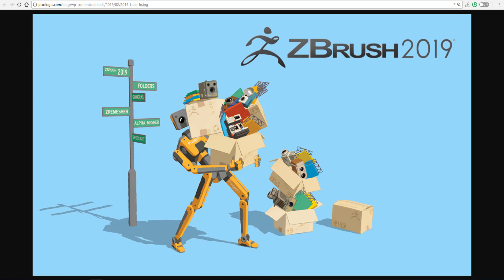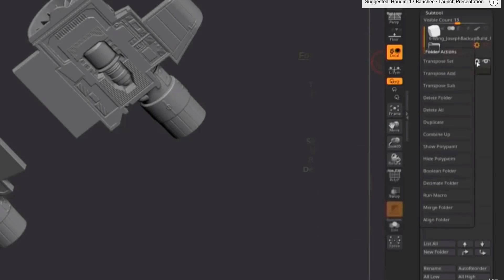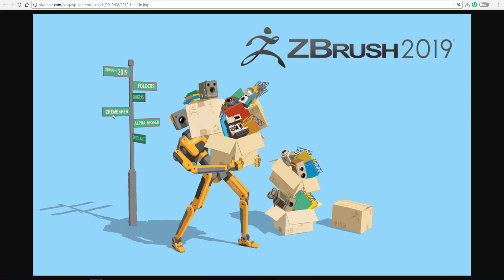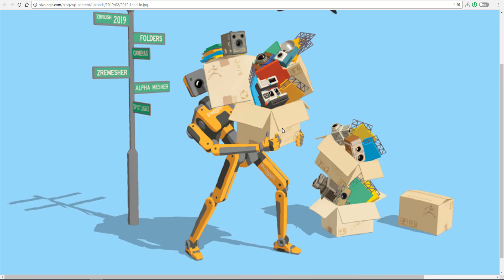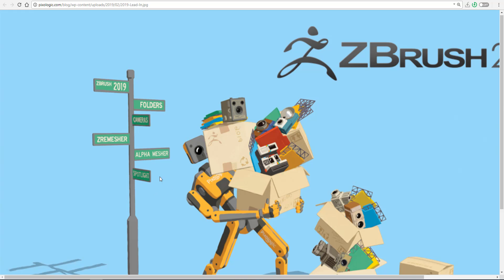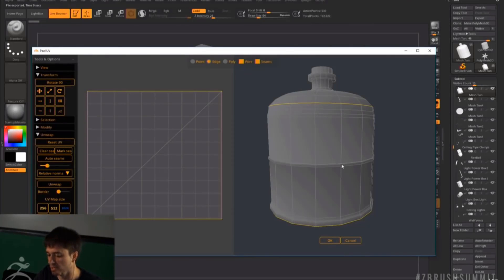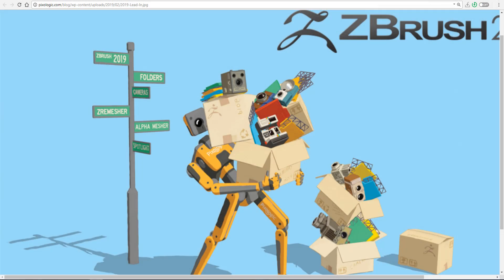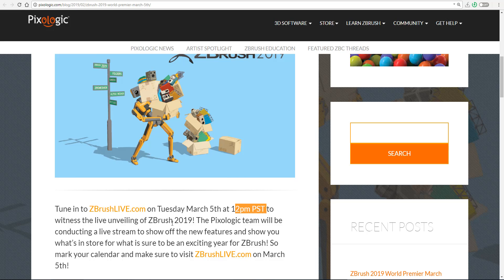ZBRUSH 2019 UPDATE | RELEASE DATE AND MORE.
Pixologic Zbrush has just teased a tiny little piece in relation to the updates coming with the new version of Zbrush!